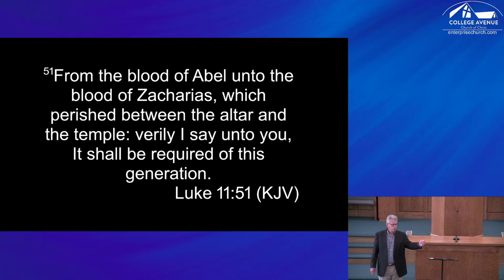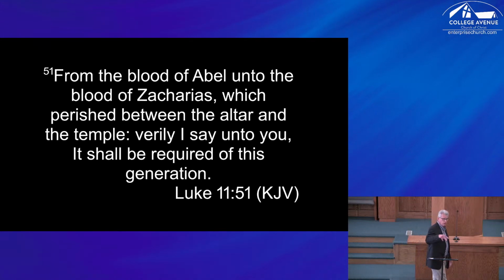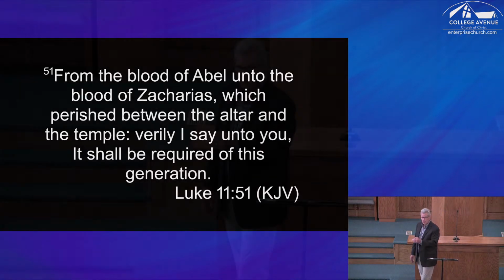06/04/2023. Sun. AM. Bible Study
This is the streaming ministry of College Avenue Church of Christ in Enterprise, Alabama.

We are a Christ centered church attempting to follow Jesus in today's world. We believe the Bible is the inspired Word of God, and we are striving to serve and worship Him in spirit and in truth.